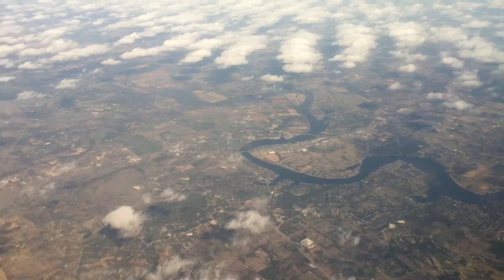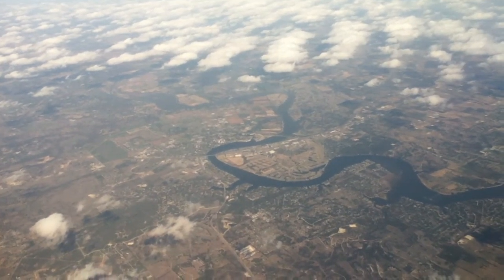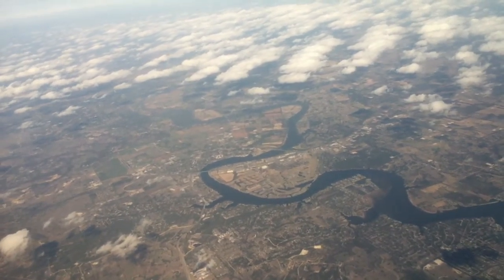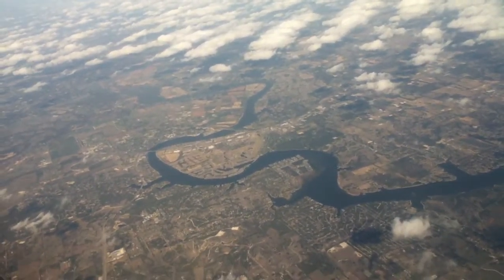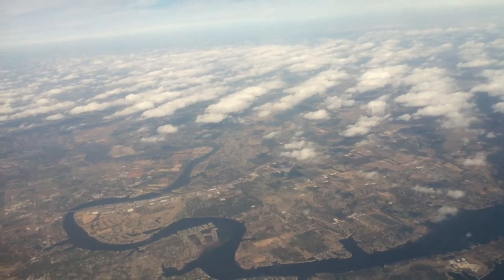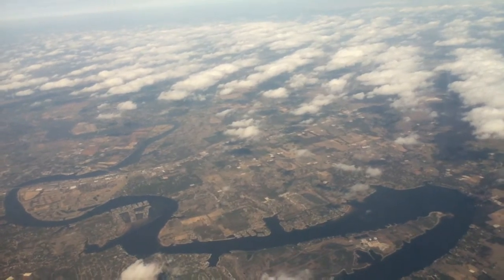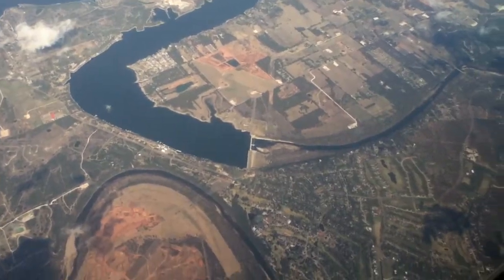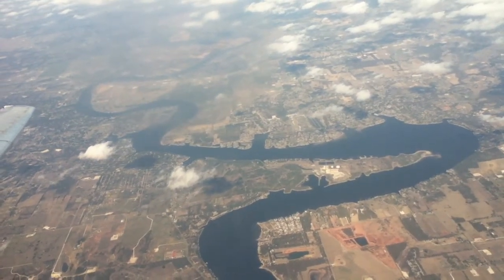Gate Connection Information on American Airlines landing into Dallas Fort Worth Airport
This is gate connection information on American Airlines landing into Dallas Fort Worth Airport in Dallas, TX. This flight was coming from El Paso, TX. U can hear them in the beginning talking about the layout of DFW, then they get to the gate information.